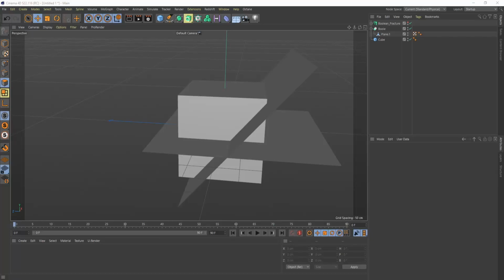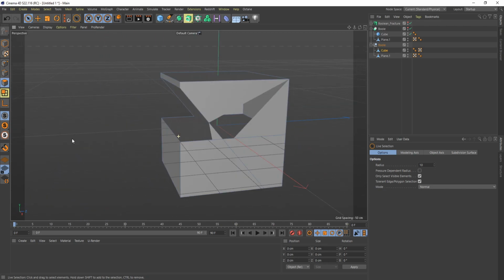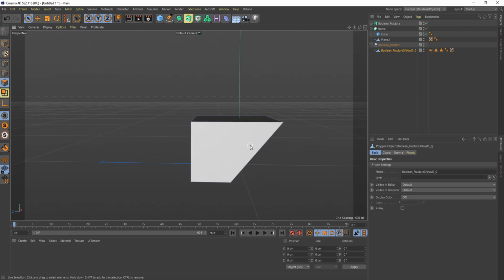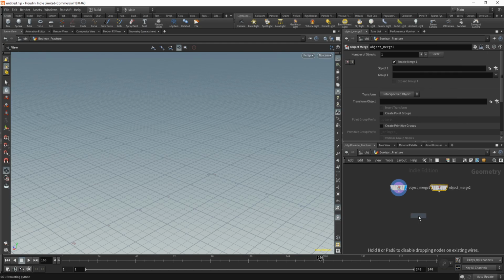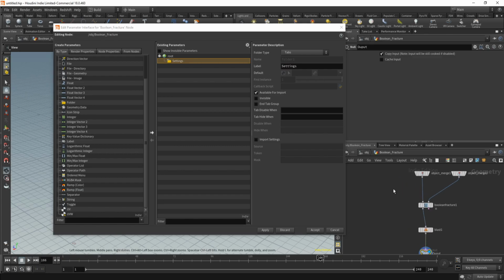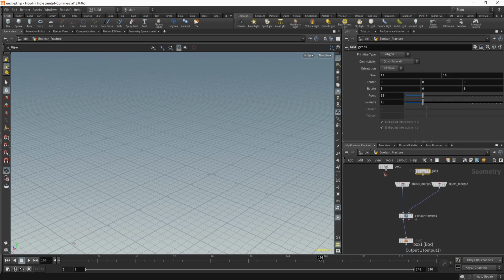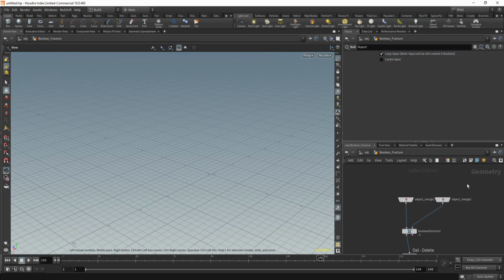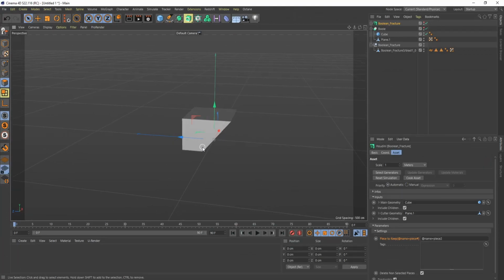Boolen Fractures Inside Cinema 4D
Finally have my pc working again. My motherboard died about a month ago and I had to get it fixed everything should be good now.

In this video we go over how we can achieve a boolean fracture effect inside of Cinema 4D using the help on Houdini and the Houdini Engine.